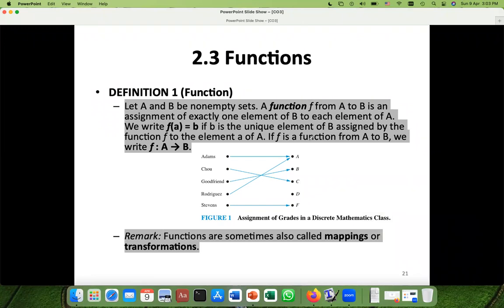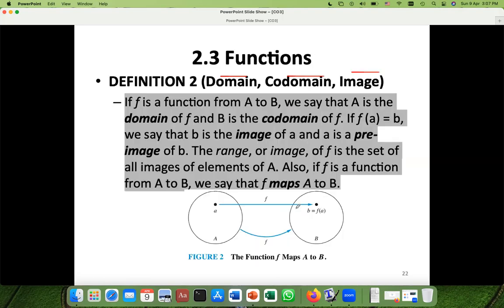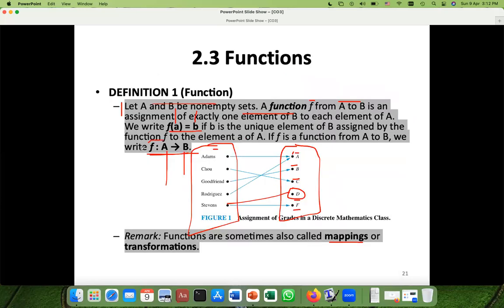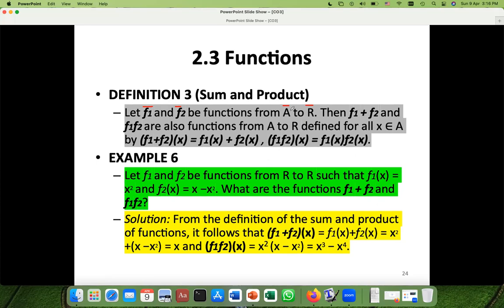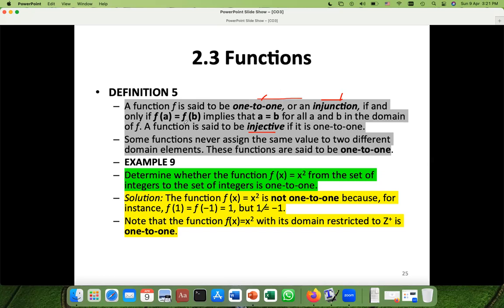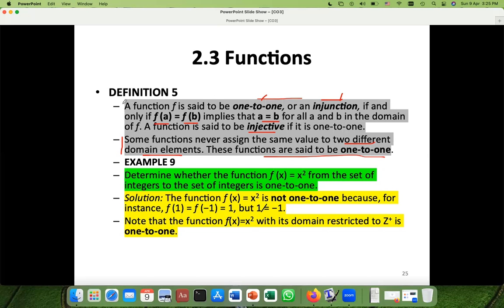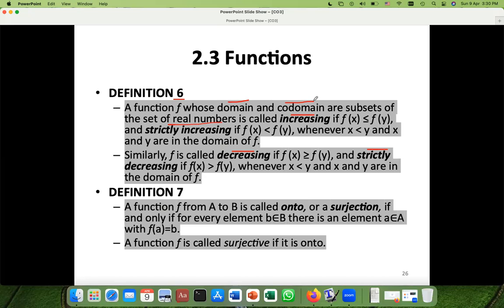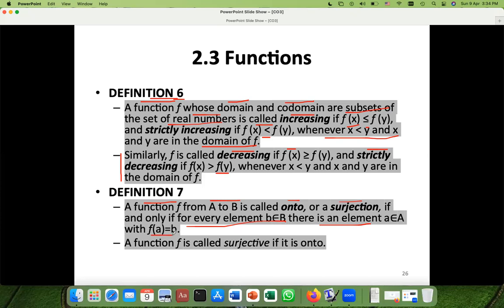Chapter 2: Functions (lecture II)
This tutorial details functions and their operations.